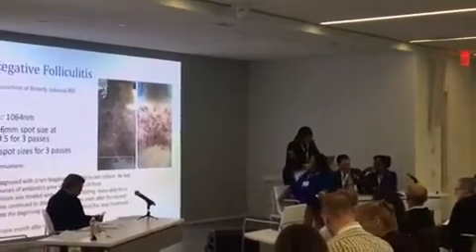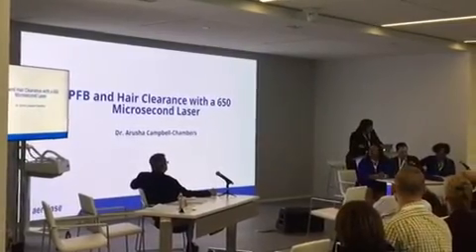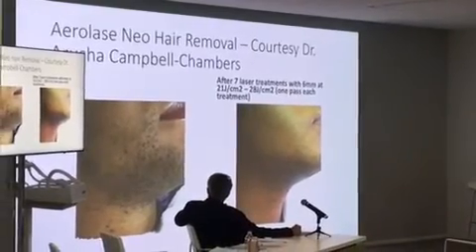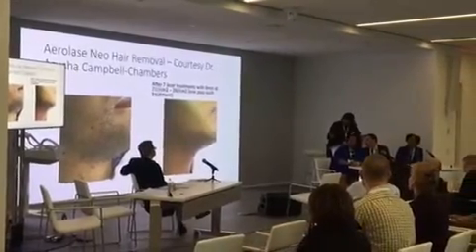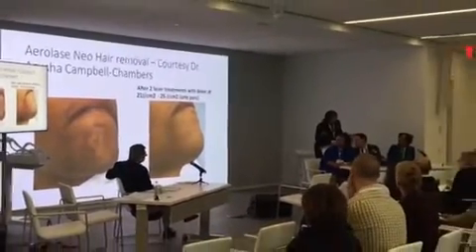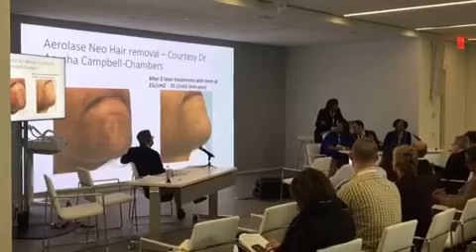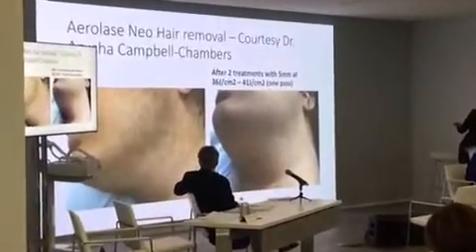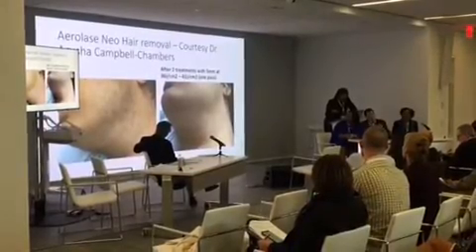Dr. Arusha Cambell-Chambers presenting at the Aerolase International Clinical Summit 2018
Dr. Arusha Campbell-Chambers discusses Aerolase Neo treatment of Unwanted hair and Pseudo-folliculitis Barbae